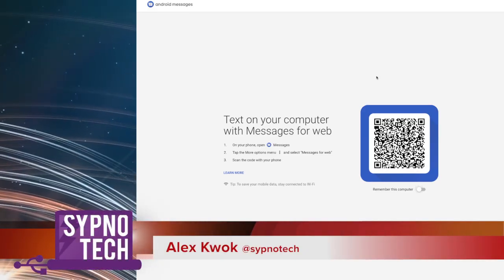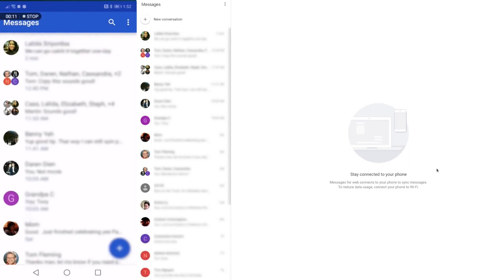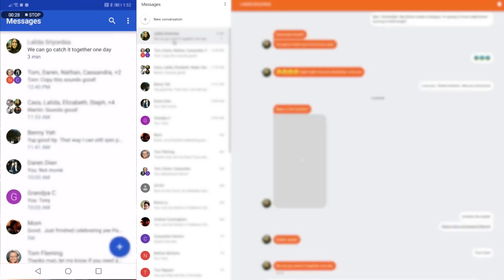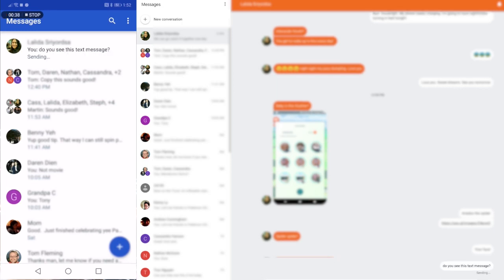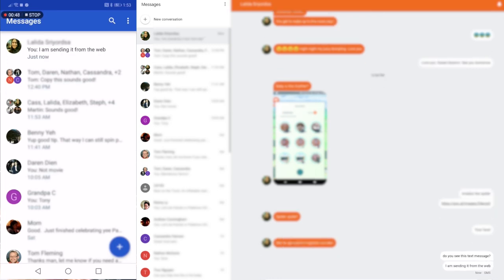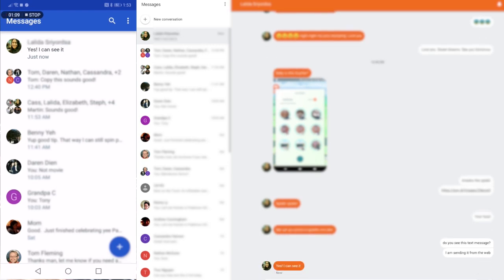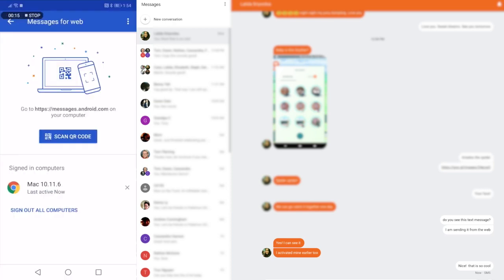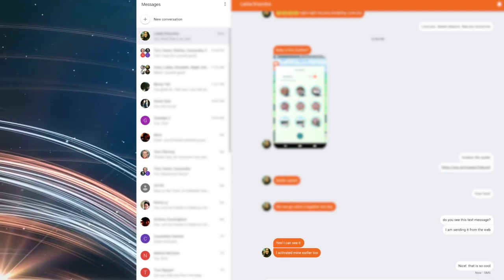This Is Android Messages For The Web!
Android finally has an official SMS phone/computer combo officially made from Google!  Alex and Lida just got it pushed through to their app so let's do some texting from our computers!